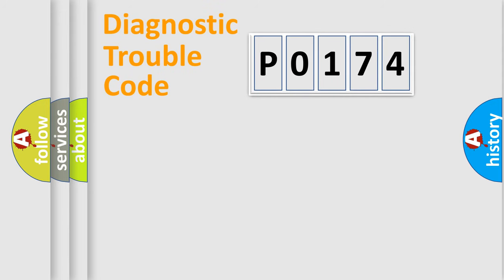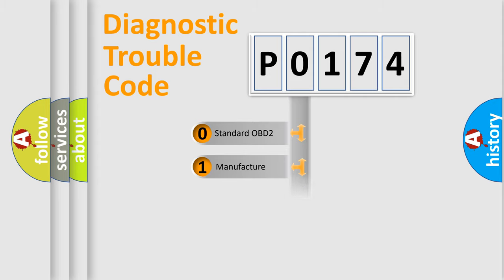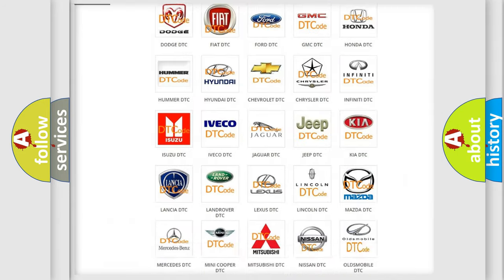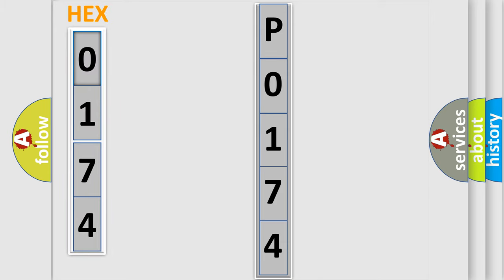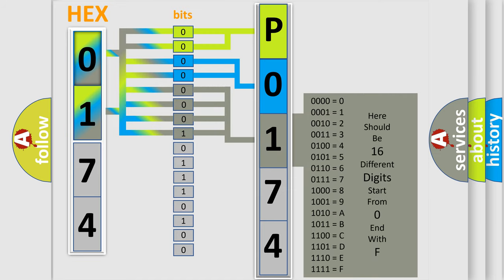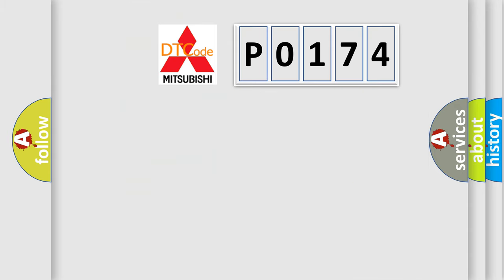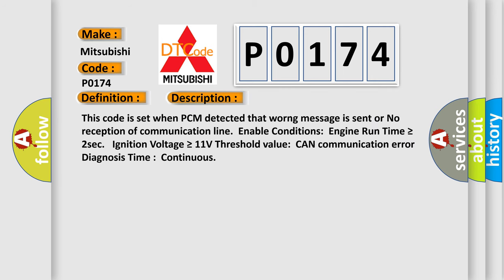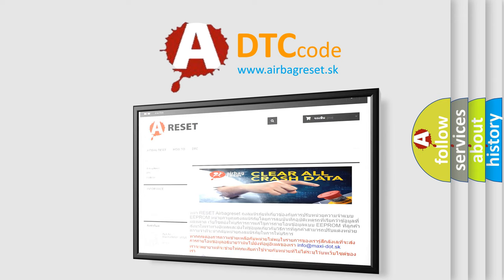DTC Mitsubishi P0174 Short Explanation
Contents:
0:21 Basic DTC analysis according to OBD2 protocol standard.
1:48 Insight into programming
2:58 A diagnostically understandable description of the Diagnostic Trouble Code
3:05 Basic error definition

Make:
Mitsubishi
Code:
P0174
Definition:
CAN Communication Malfunction
Description: